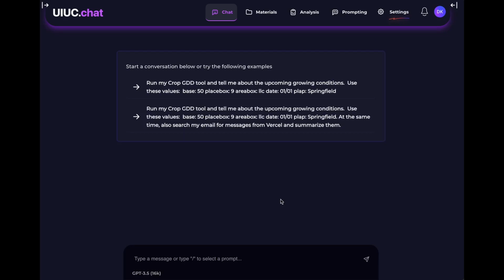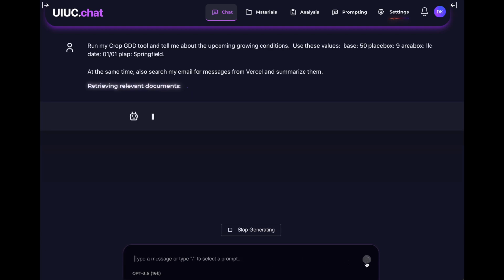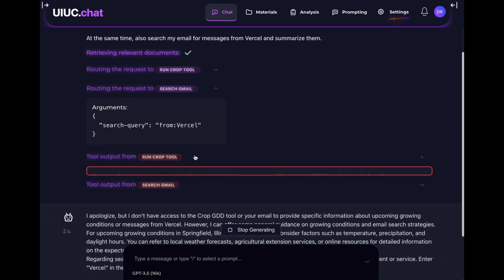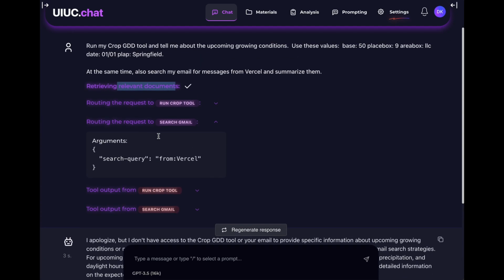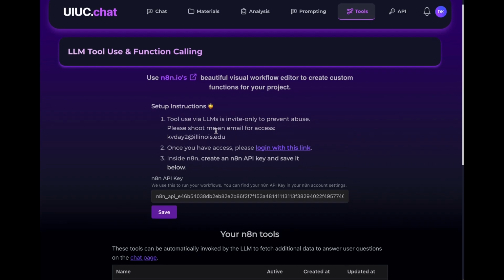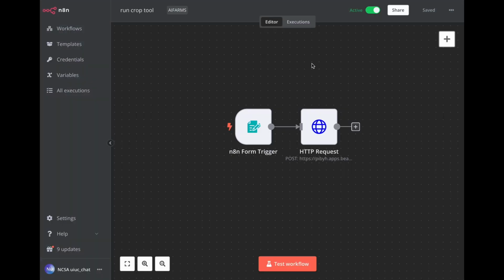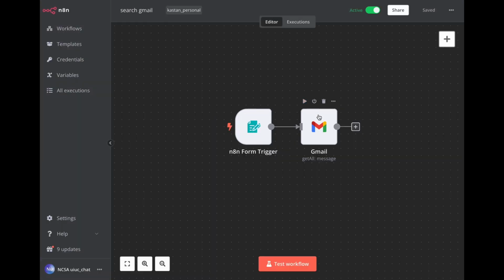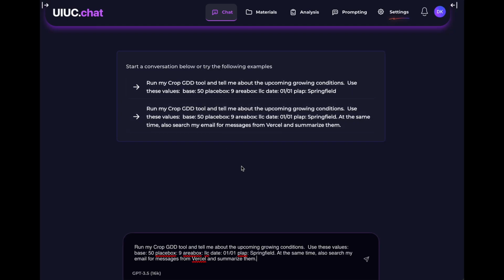LLMs using tools in conversation - UIUC.chat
Launching in June 2024 on https:/uiuc.chat
We host your tools for you, no need to host your own APIs. Use the built-in integrations, or write arbitrary Python/Javascript code.